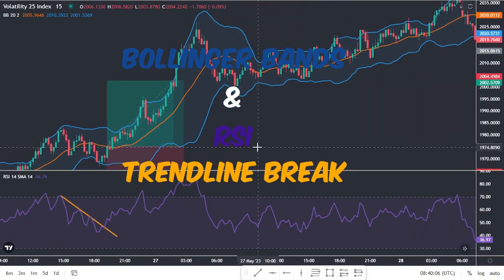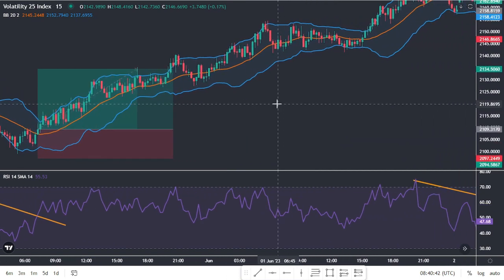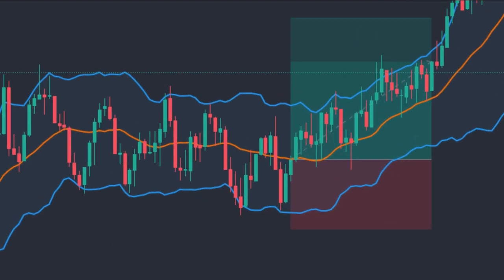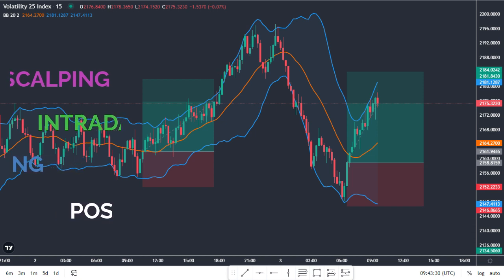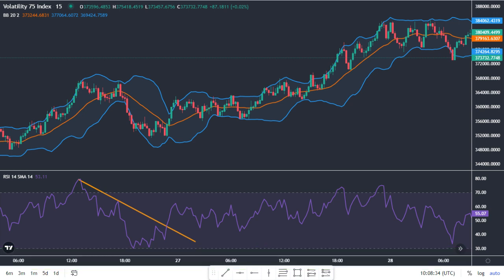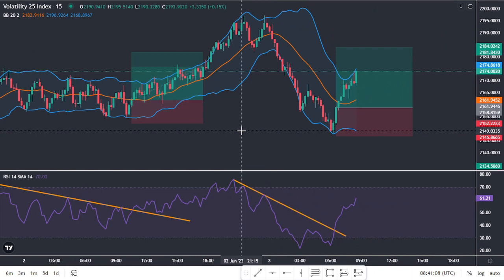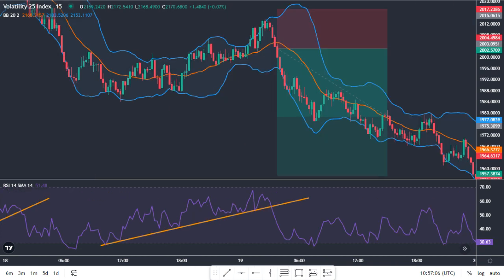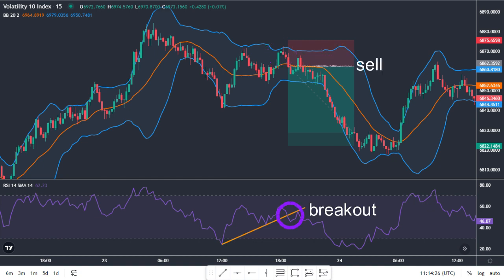Bollinger Bands and RSI Trendline Breaks Step-by-Step Guide for volatility index & Forex trading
In this highly informative video, we delve into the world of low-risk trading using the powerful combination of Bollinger Bands and RSI trendline breaks. Discover one of the most profitable and reliable setup strategies for scalping intraday and swing trading in any market. Whether you're interested in Forex, indices, commodities, or other financial markets, this step-by-step guide will provide you with the knowledge to enter high probability trades and generate consistent profits.

Bollinger Bands and RSI are popular indicators that have been mastered by traders for market analysis. We explore their origins and explain how Bollinger Bands measure volatility, determine trend direction, and identify overbought and oversold conditions. With three lines - upper band, lower band, and middle band - Bollinger Bands act as valuable tools for traders.

The relative strength index (RSI) is a momentum indicator used to evaluate overvalued or undervalued conditions and potential trend reversals. We discuss how to effectively use the RSI to identify overbought and oversold conditions, and how the RSI line interacts with the level 30 and level 70 lines. Additionally, we introduce the concept of using the 50 level as a measure of bullish or bearish trends.

The video demonstrates how to trade using Bollinger Bands and RSI trendline breaks, providing specific buy and sell rules for both long and short trading strategies. We emphasize the importance of risk management and highlight practical examples to help you fully grasp and utilize this wonderful trading strategy.

Unlock the potential of low-risk trading and enhance your trading skills with Bollinger Bands and RSI trendline breaks. Join us on this journey of understanding and make the most out of this strategy.